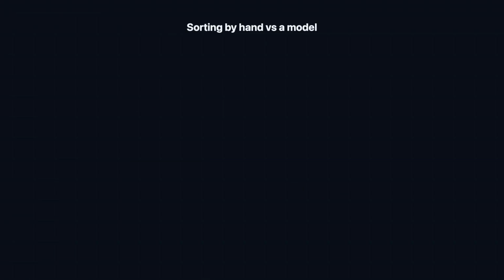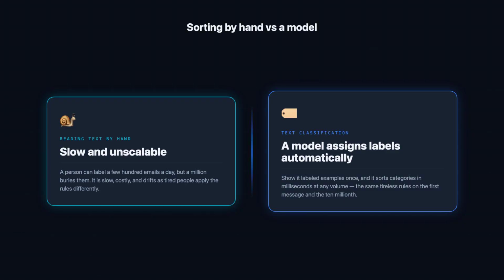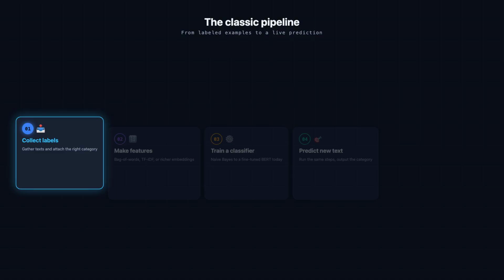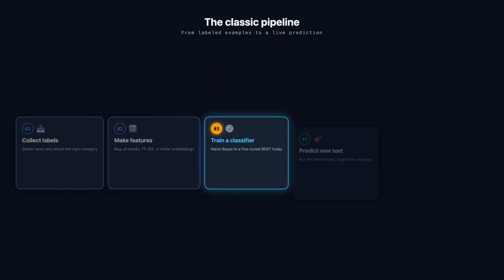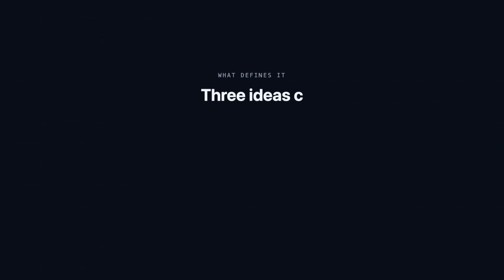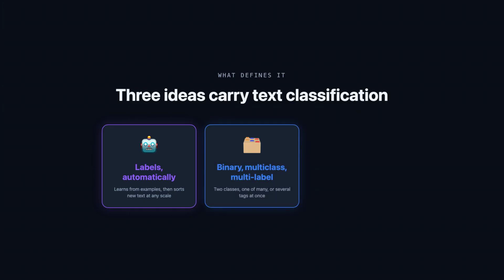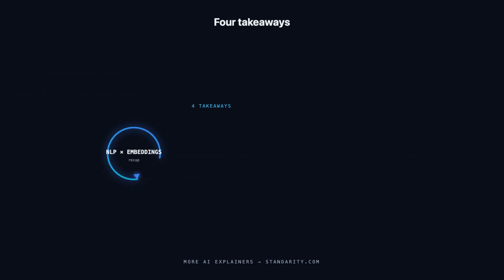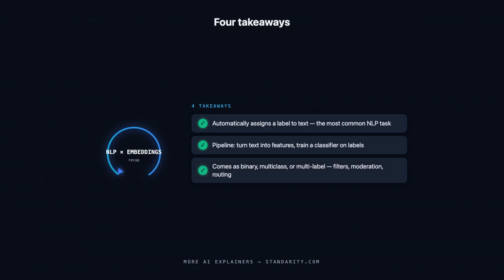What is Text Classification?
Text classification assigns categories to text — spam or not, positive or negative, which topic — the most common NLP task in production, powering filters, moderation, and routing.

Every day, your email quietly sorts spam from the messages you actually want. A support system routes your ticket to the right team. A news feed tags a story as sports or politics. Behind all of it sits the single most common task in natural language processing, text classification. The job sounds almost trivial, take a piece of text and hand it the right label, but doing it well, at scale, across millions of messages, is where the real value lives. It is often the very first machine learning system a company ships, because the payoff is immediate. Let's dig in.

Instructor: Standarity